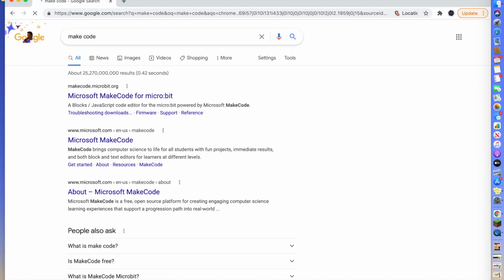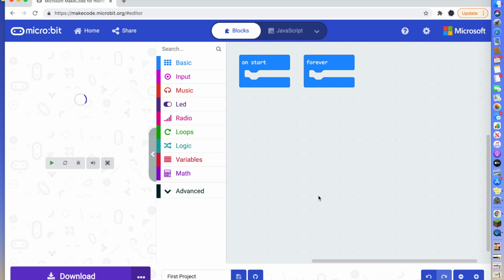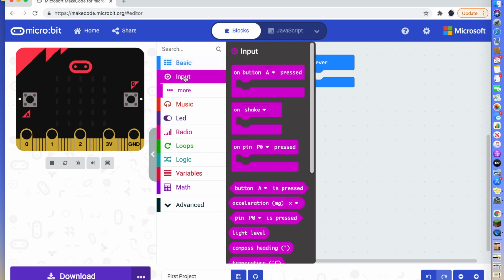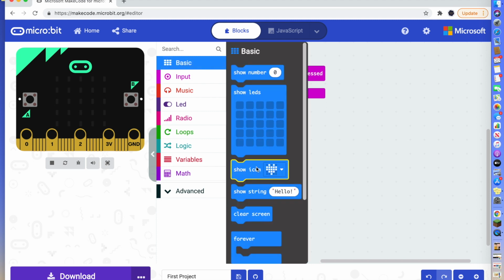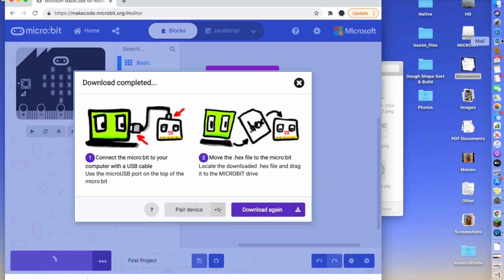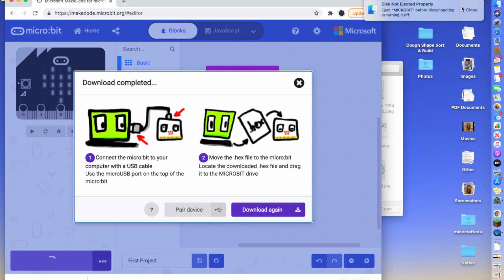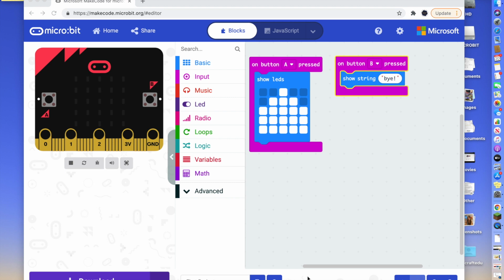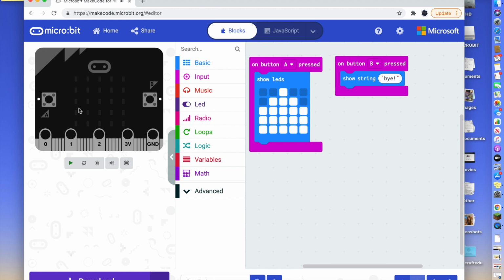Micro:Bit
This video is about Micro:Bit